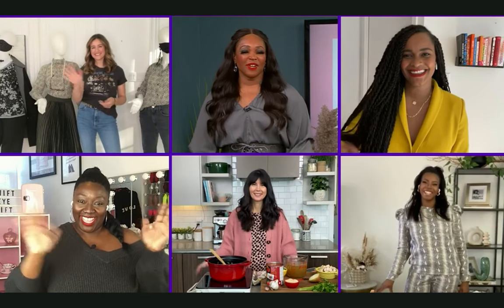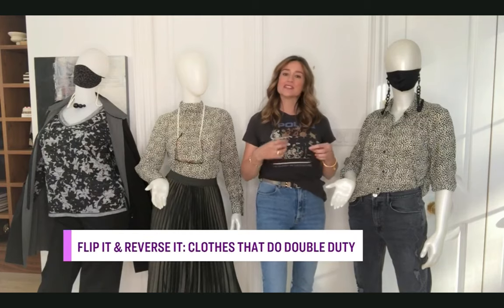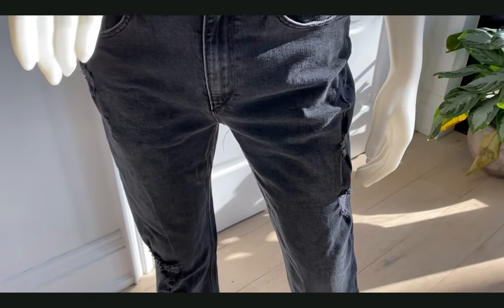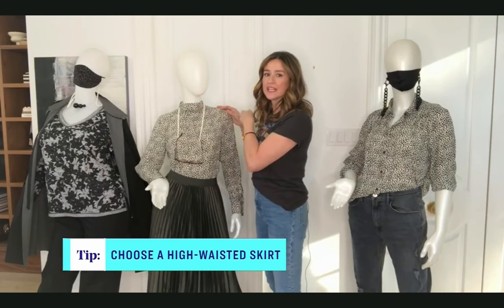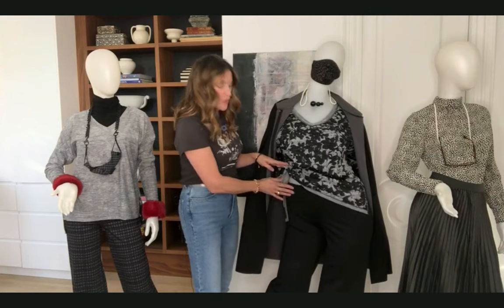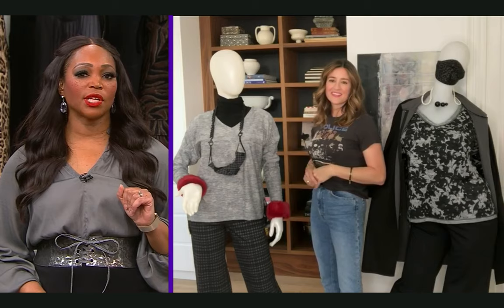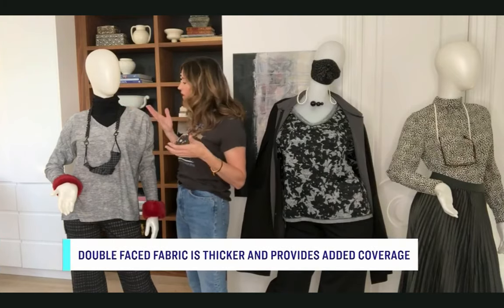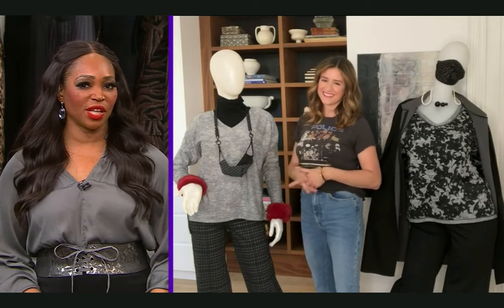Cityline Fashion Friday: Helene Clarkson Outfits That Pull Double Duty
Pieces That Pull Double Duty
Janice Meredith and Tracy Moore showcase our Roma Reversible Box Sweater and Andorra Reversible Long Pant styled with the Happy Hour Mask, Faux Fur Cuffs and the Cassidy Reversible Rain Coat.